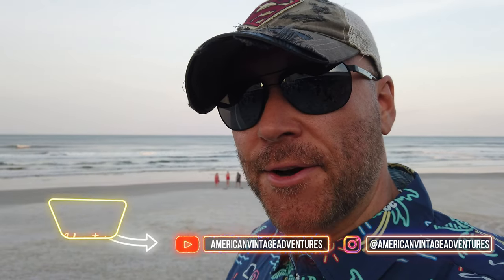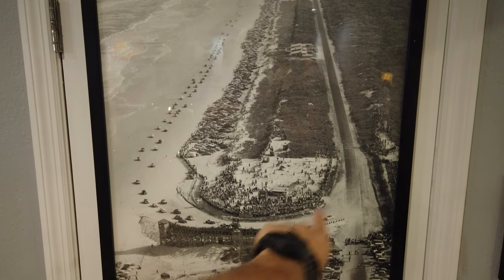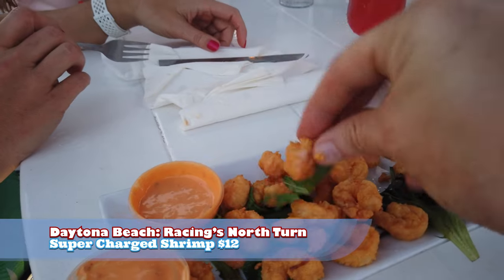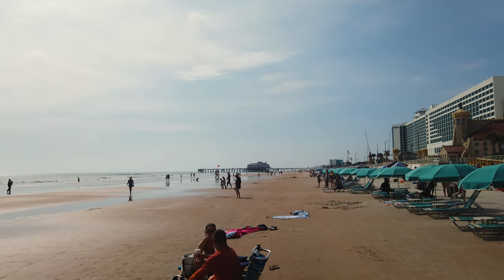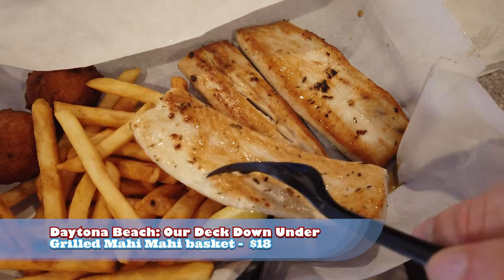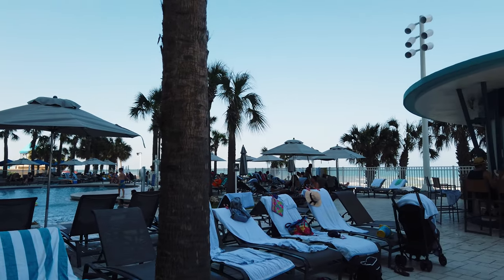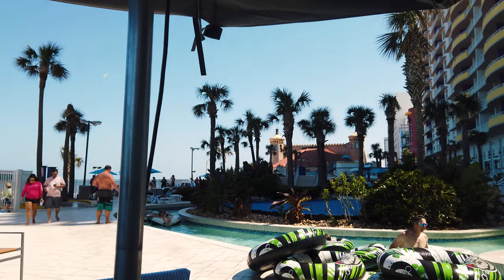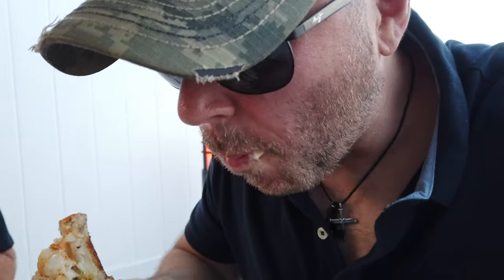Ultimate DAYTONA BEACH Vacation Guide 2023 | Racing's North Turn | Our Deck Down Under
Hey adventurers! This time, we take an adventure to explore WORLD FAMOUS DAYTONA BEACH! We will check out all of the sights and sounds of this iconic beach as well as some of my favorite "hole in the wall" restaurants that are the absolute BEST for "foodies", beach lovers, and capture that vintage beachside atmosphere!

So, if you are looking for the ultimate Daytona Beach vacation guide? Look no further! In this video, we'll share with you our top tips for a perfect day out on the beach in Daytona Beach, including racing's North Turn and our favorite deck down under.

We'll also give you all the info you need to make the most of your day touring Daytona Beach, from the best places to eat to where to stay. We hope you enjoy this ultimate Daytona Beach vacation guide!